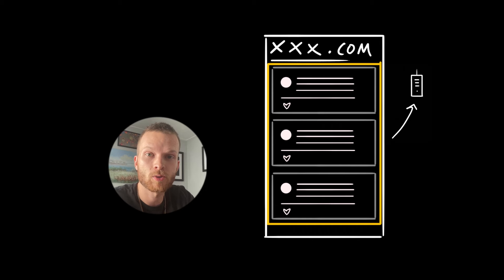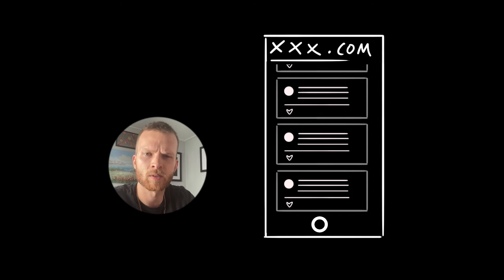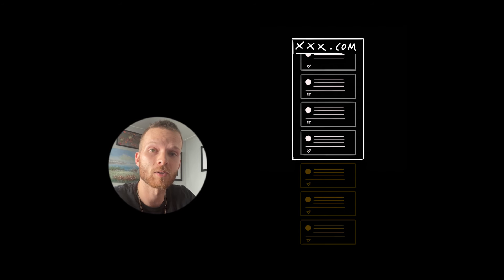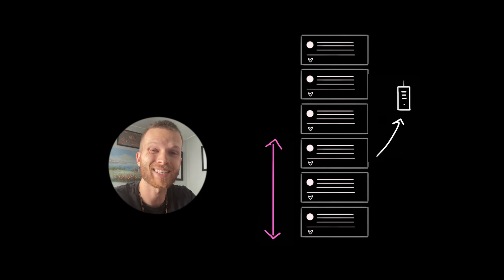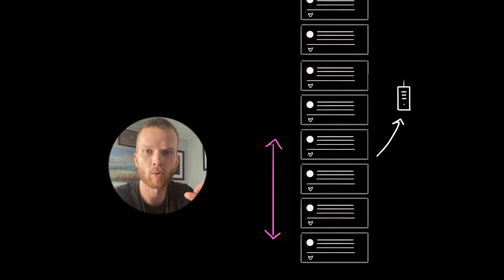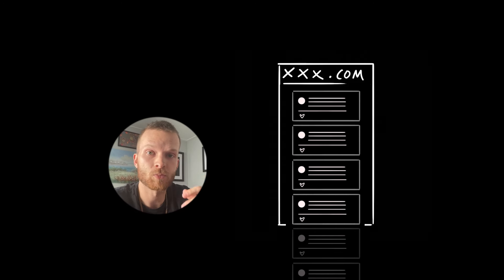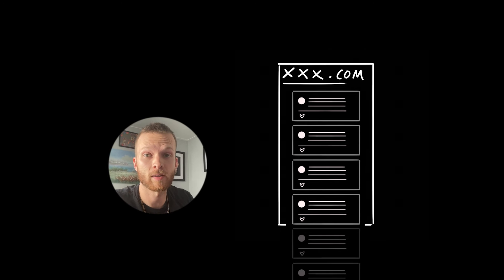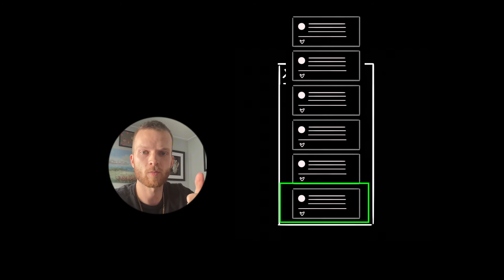Intro to Frontend Performance: Infinite Scrolling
In this video we talk about what happens if we're building a web app that needs to display a loooooooooooot of items.

We can paginate these items, and make it appear as though those items truly appear to extend infinitely downward as we're scrolling.